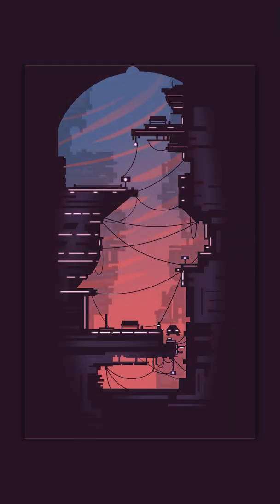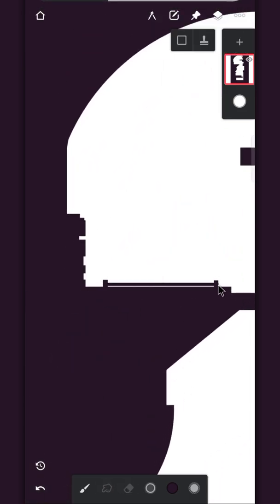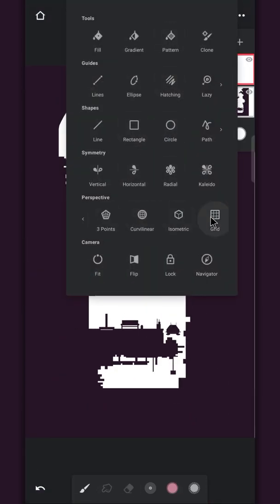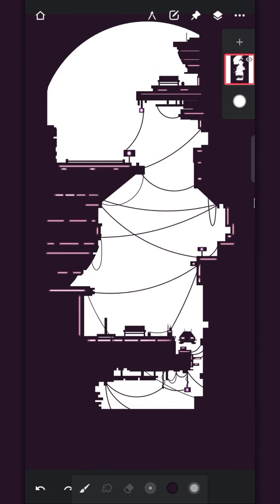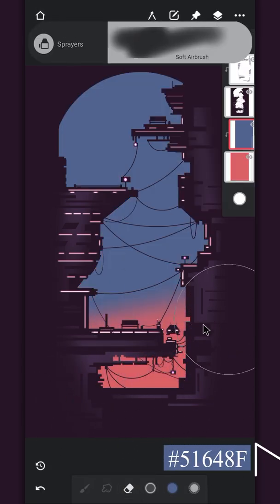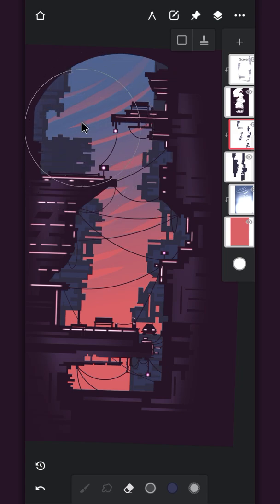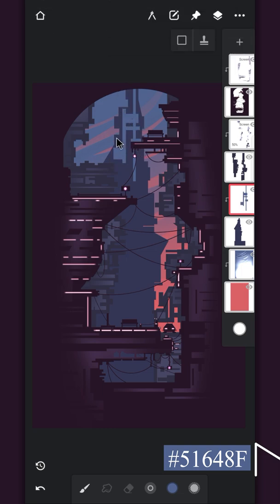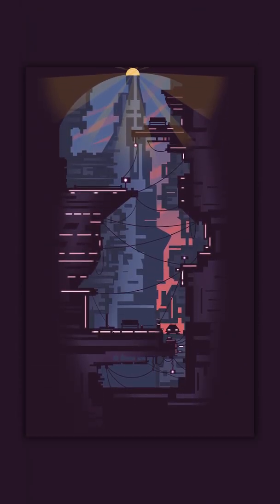Cyber City 2.0 | for Beginners | full tutorial | Infinite Painter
This is a step by step tutorial for infinite painter users. I mostly use default brushes only.
Brushes used:-
Calligraphy, Monoline
Calligraphy, Soft Taper
Fills, Solid Fills
Glow. Soft Glow
Sprayers Airbrush
Note: Not all of my tutorial videos are my own ideas, some of them are mine and some of them I make after getting inspiration from others. the main purpose of these videos is to teach how to make them.
0:00 - Intro
0:11 - Top Layer
2:08 - Neon & Wires
3:09 - Details
4:04 - Background
4:27 - 2nd building layer
5:23 - The Sky Scraper

Nature sound...
Please make sure you add a link to the sound effects pack in your description.